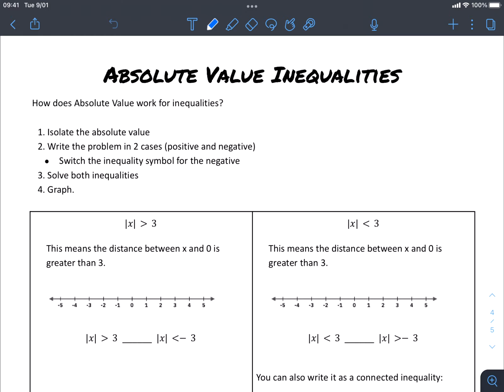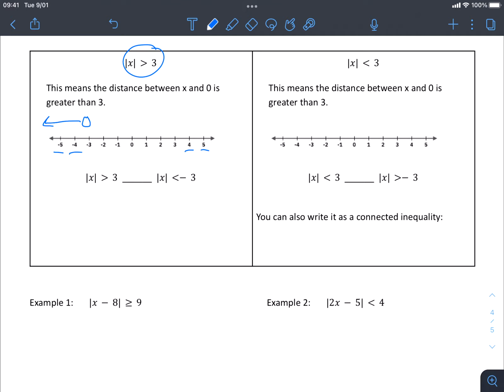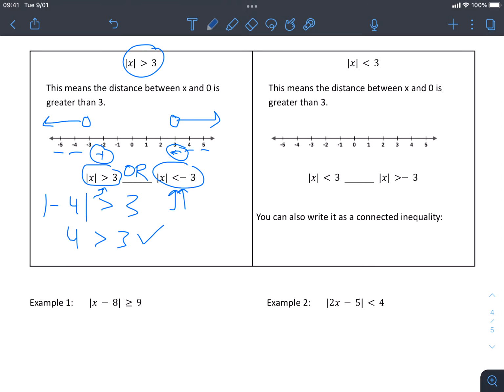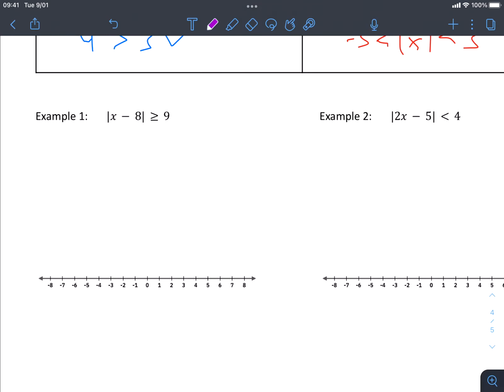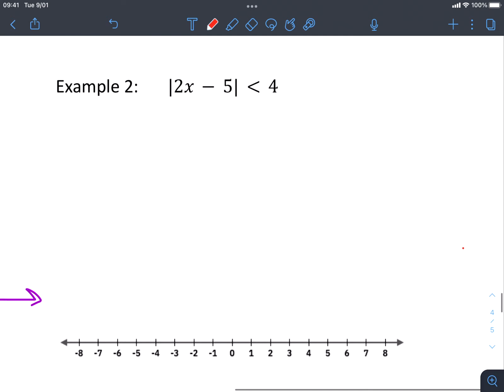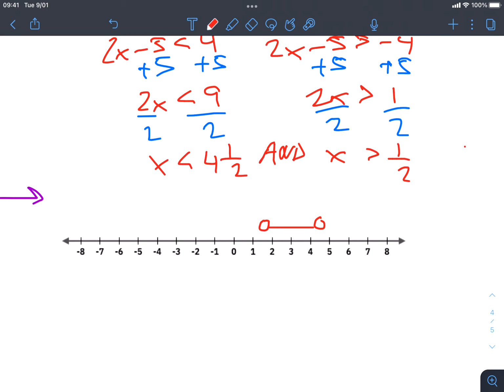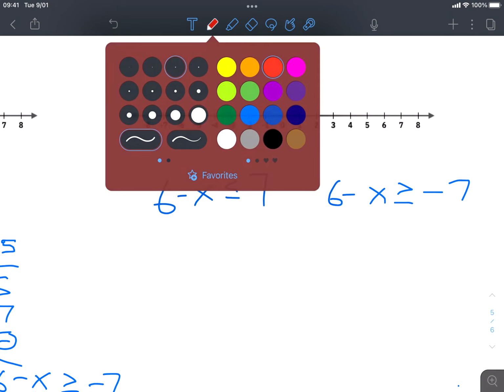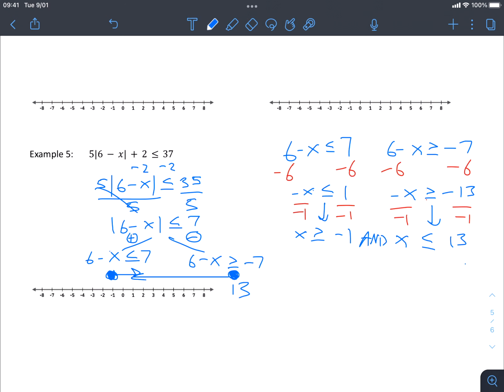C31 Absolute Value Inequalities